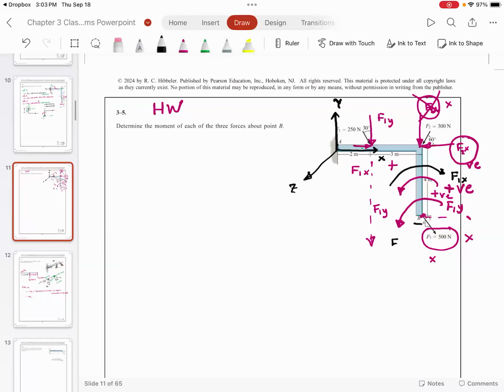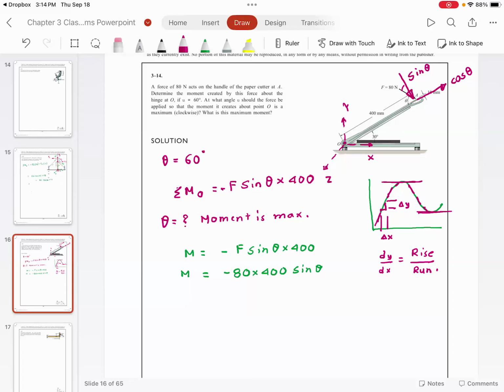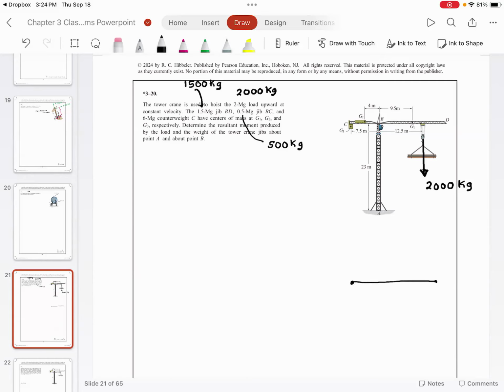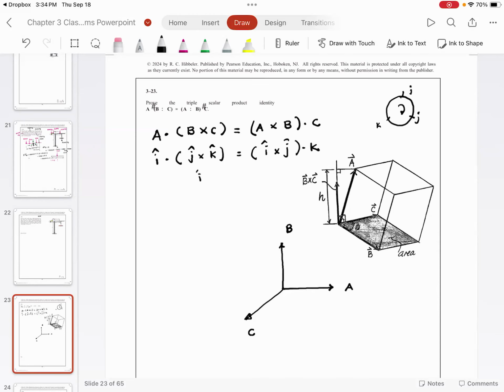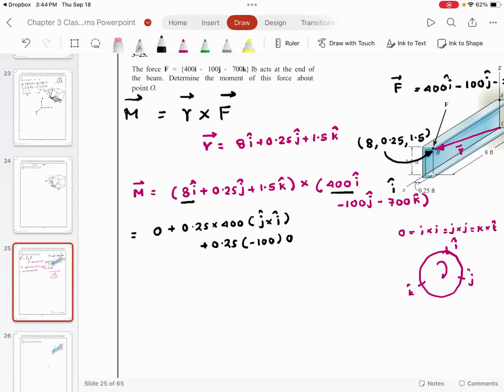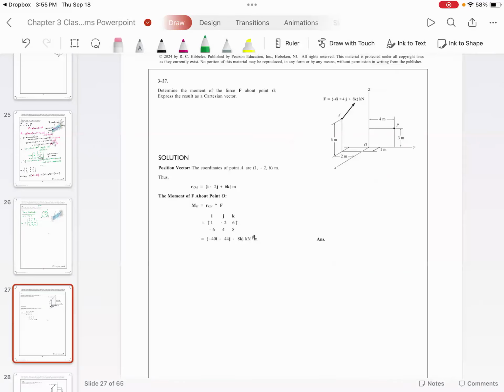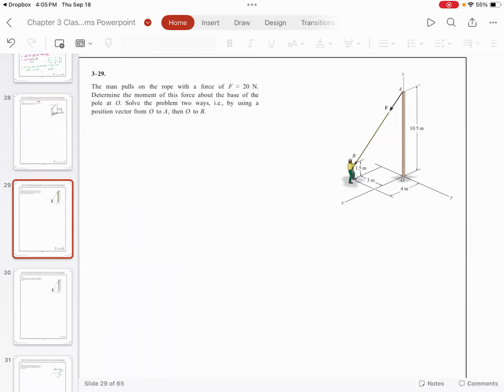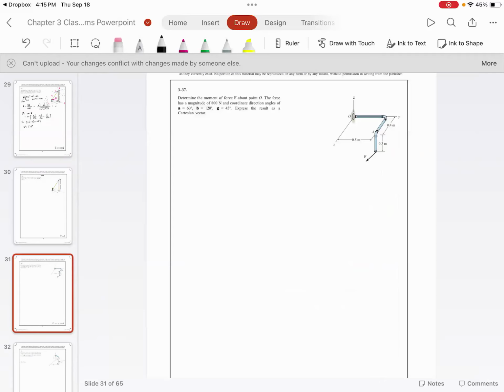lecture 9 18